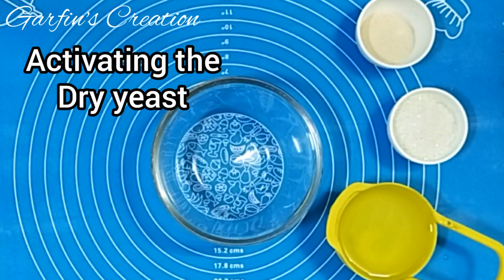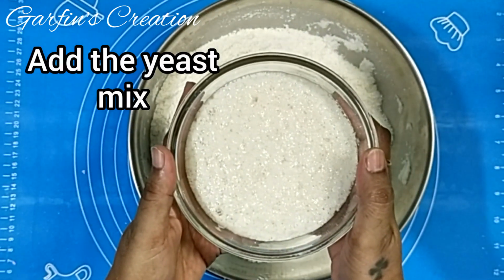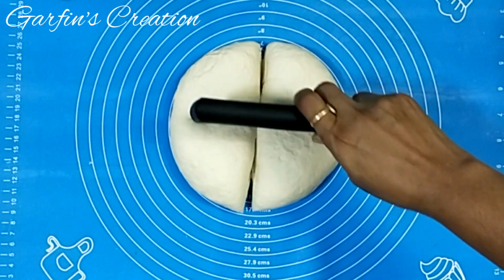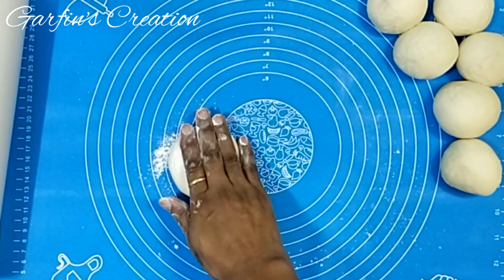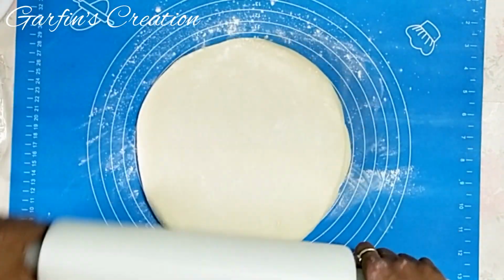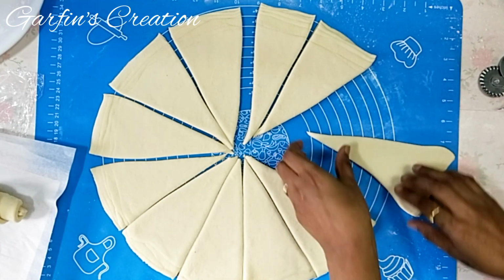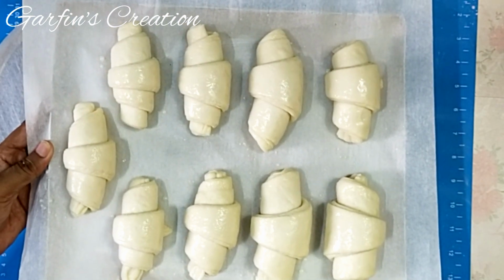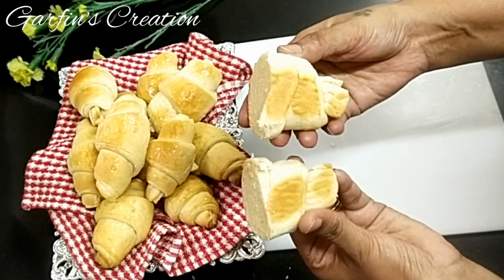Eggless Croissant Recipe | How to Make Croissants at Home with & without Oven By Garfin's Creation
Hi
Welcome Here

Ingredients: (1 cup measurement = 250 ml)
½ Cup (125 ml) Luke warm Water
2 Tbsp (50 gms) Sugar
1 Tsp Instant Dry Yeast (5 Gms approx.) – used Angel Brand yeast.
2 Cups (250 gms) Maida/ All Purpose Flour – sieved.
½ Tsp Salt
1 + ½ Tbsp Butter
Approx. 80 Gms Room Temperature Butter – for Lamination
1 Tbsp Milk + 1 Tsp Honey for Brushing
Oven Baking:
Pre-heat oven at 200 degrees centigrade for 10 mins and then bake the croissants for 10 mins at 200 degrees and then reduce to 180 degrees and bake for 5 to 7 minutes.

In kadai over the stove (Place stand inside and then put the tray. You can use sand or salt too inside the vessel)
Bake at 10 minutes on medium to low flame and the reduce to low flame for another 7 minutes. Check in between so that they do not get burned from down, as you won’t get much colour on top while baking in Kadai.

Rolling Pin used in this video:
15 inches" Rolling pin/Silicone Dough Rollers
Morphy Richards 60 RCSS 60 Litre Oven Toaster Griller